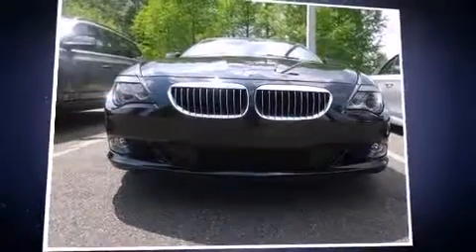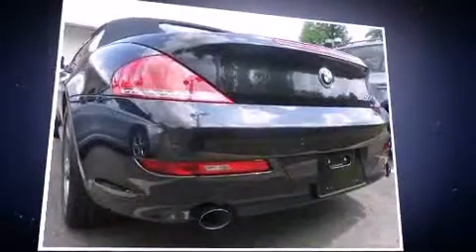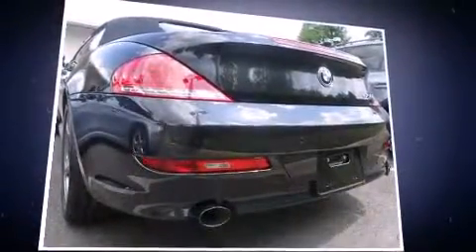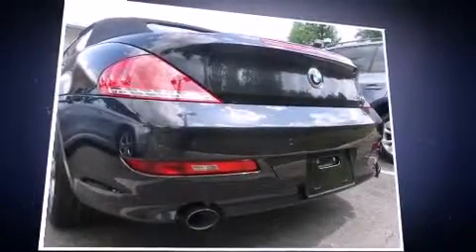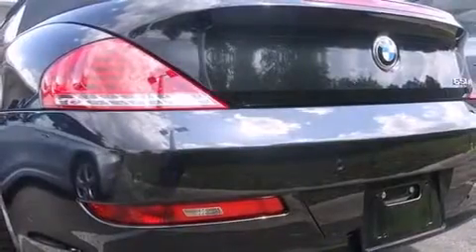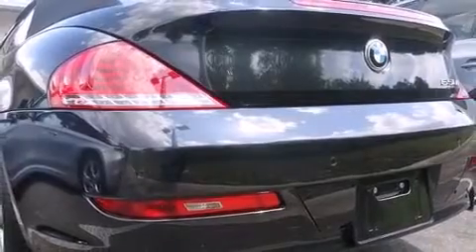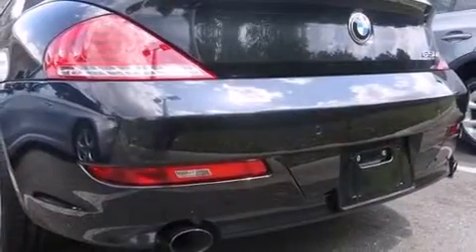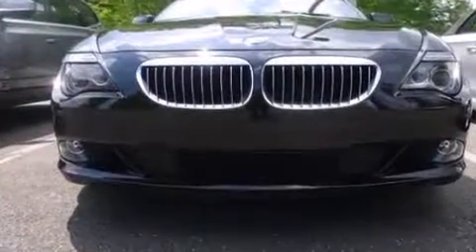2010 BMW 650i in Jacksonville, FL 32244-4421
Climb inside the 2010 BMW 650i. This 2 door, 4 passenger convertible just recently passed the 50,000 mile mark! BMW made sure to keep road-handling and sportiness at the top of it's priority list. Smooth gearshifts are achieved thanks to the powerful 8 cylinder engine, and for added security, dynamic Stability Control supplements the drivetrain. Top features include air conditioning, leather upholstery, an automatic dimming rear-view mirror, power front seats, tilt and telescoping steering wheel, power door mirrors and heated door mirrors, a power convertible roof, and seat memory. With high intensity discharge headlights illuminating your path, you'll always appreciate maximum visibility. BMW also prioritized safety and security with features such as: dual front impact airbags, knee airbags, integrated roll-over protection, traction control, anti-whiplash front head restraints, a security system, an emergency communication system, and 4 wheel disc brakes with ABS. Brake assist technology provides extra pressure when applying the brakes. A Carfax history report provides you peace of mind by detailing information related to past owners and service records. We know that you have high expectations, and we enjoy the challenge of meeting and exceeding them! Stop by our dealership or give us a call for more information.